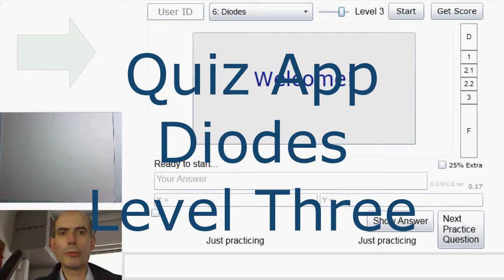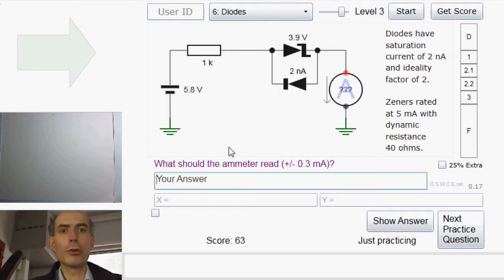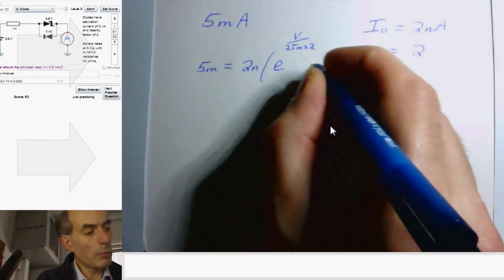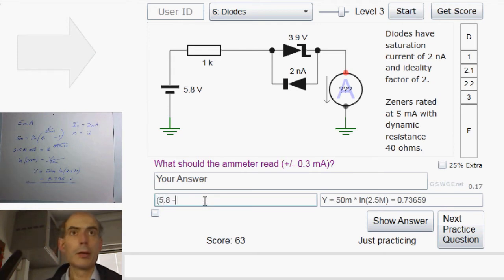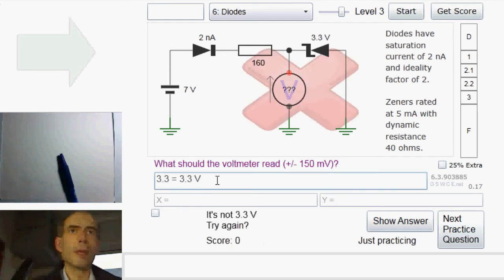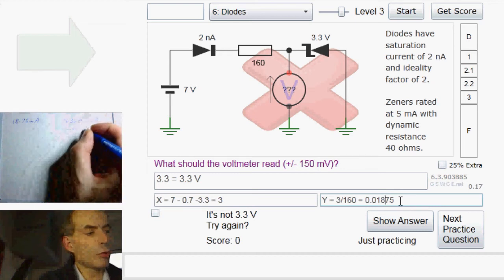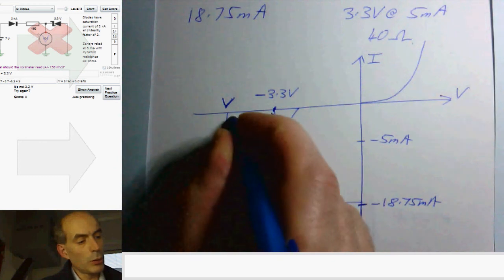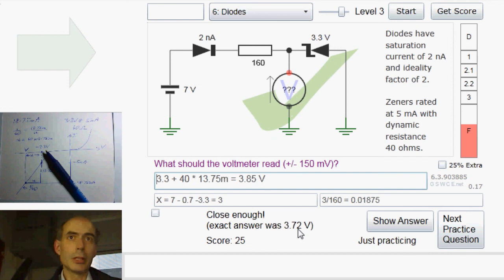Diodes Level Three